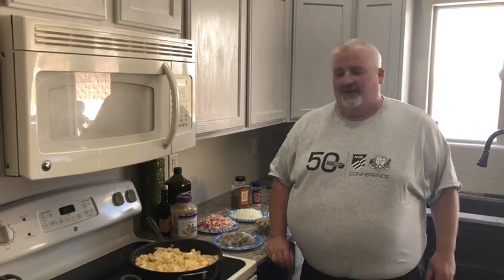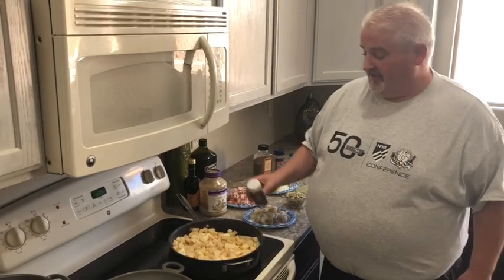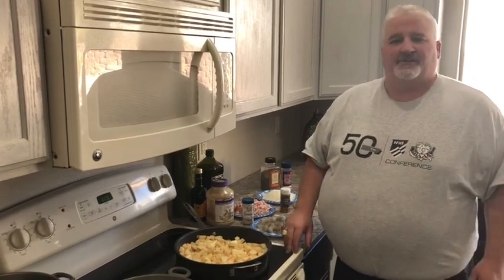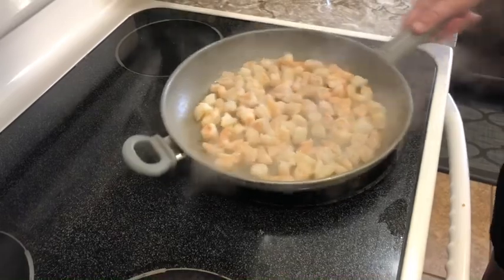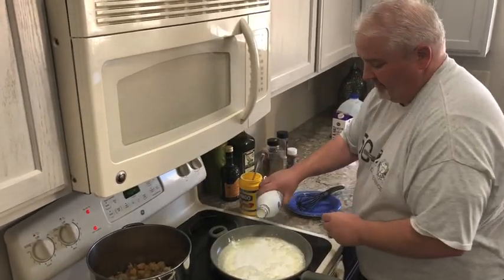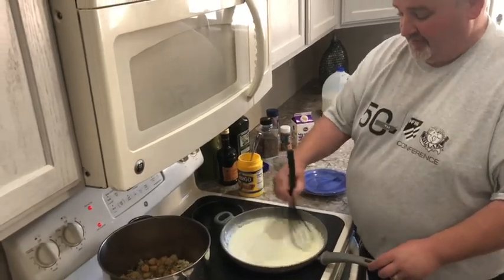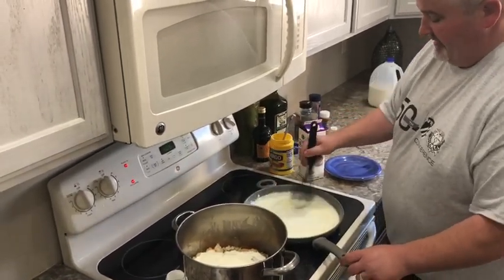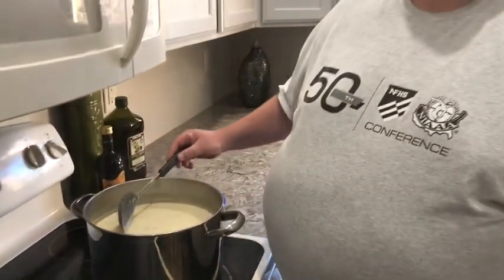Favorite New England Clam Chowder. Gluten Free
Helpful hints to make your Chowder Amazing.  Give these how to make great Chowder hints a look.  Good luck and keep cooking amazing food.